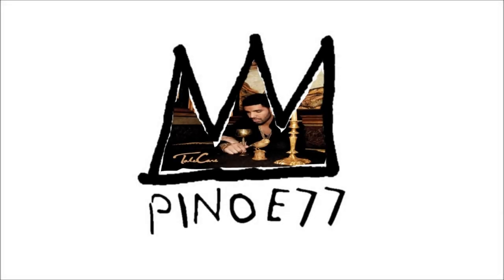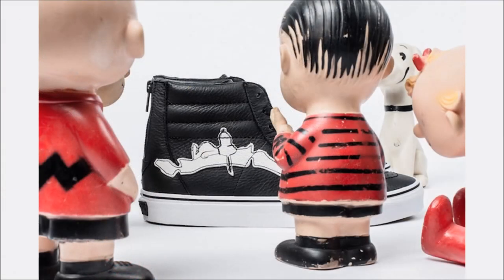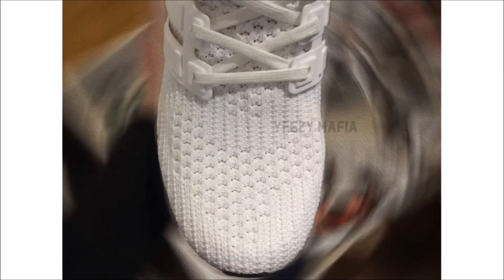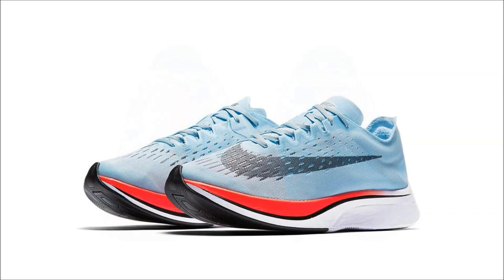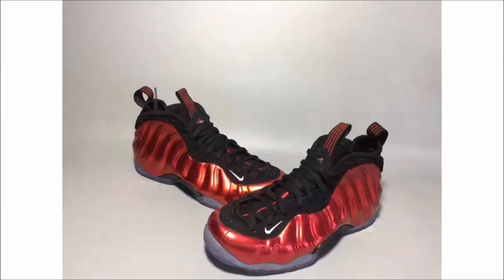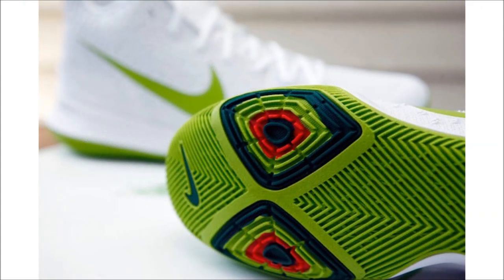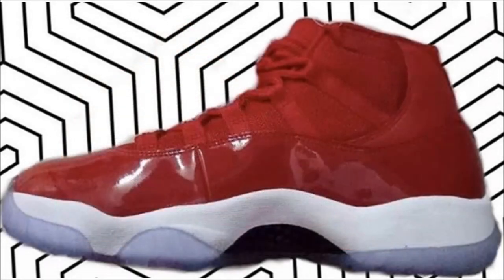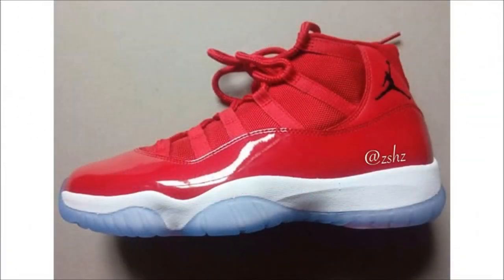AIR JORDAN 11 GYM RED 1ST LOOK & RELEASE DETAILS, ULTRA BOOST 4.0, NIKE KYRIE 3 K.A.R.E & MORE!!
Here's your sneaker news for May 10. First look at the Adidas Ultra Boost 4.0, Triple Black Nike Air Vapormax, Mountain Dew x Nike Kyrie 3 KARE, Just Don x Air Jordan 2 Arctic Orange, Air Jordan 11 Gym Red and more!